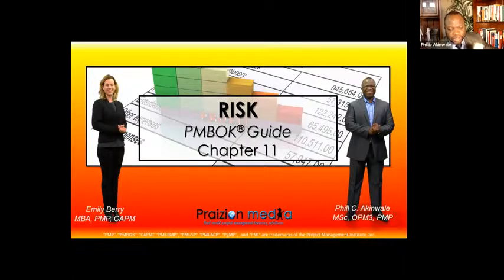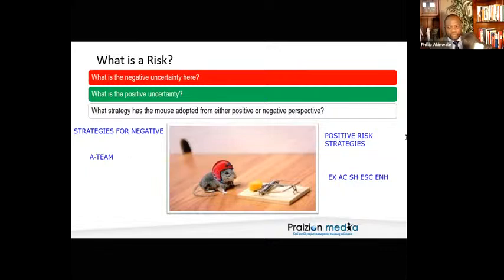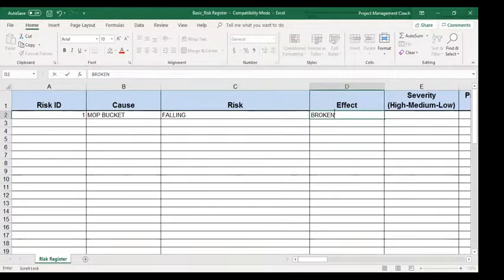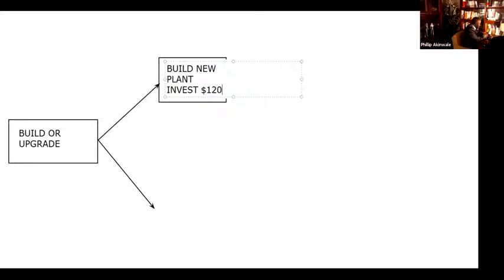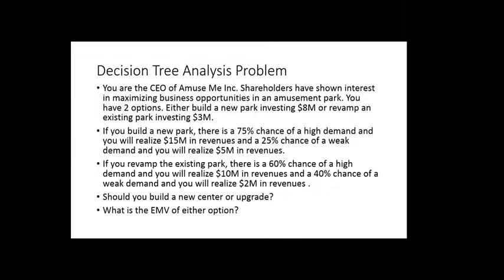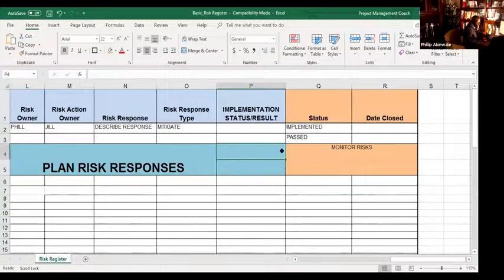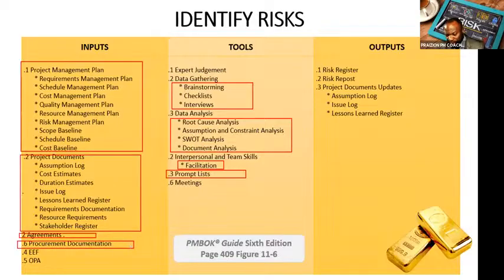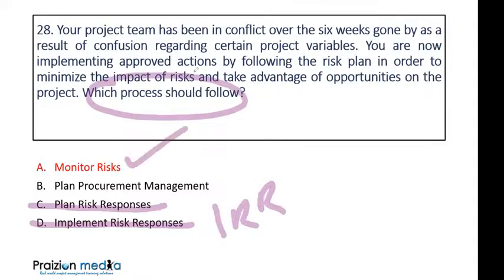Risk Management Masterclass for PMP and PMI-RMP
🎓 Risk Management Masterclass for PMP® & PMI-RMP® Candidates

Are you ready to master the art and science of risk management and elevate your project outcomes?

Join us for a high-impact Risk Management Masterclass where we walk through all 7 Risk Management processes with clarity, structure, and exam-ready precision. Whether you're preparing for the PMP® or aiming for the PMI-RMP®, this session will equip you with the critical knowledge and mindset to manage uncertainty like a seasoned pro.

🔹 What You’ll Learn:

The inputs, tools, techniques, and outputs of each risk process

How to integrate qualitative and quantitative analysis into your strategy

Techniques to identify, prioritize, and respond to project risks

The difference between risk attitudes, thresholds, tolerances, and how they influence plans

Real-world case applications and scenario-based thinking

Key exam tips and common pitfalls to avoid

📚 Covered Processes:

Plan Risk Management

Identify Risks

Perform Qualitative Risk Analysis

Perform Quantitative Risk Analysis

Plan Risk Responses

Implement Risk Responses

Monitor Risks

This session goes beyond rote memorization—it’s about building practical fluency in risk so you can tackle the toughest exam questions and lead projects confidently in high-uncertainty environments.

✅ Who Should Attend:

PMP® aspirants seeking to dominate the Process Domain

PMI-RMP® candidates preparing for the credential exam

Project professionals looking to deepen their strategic risk capabilities